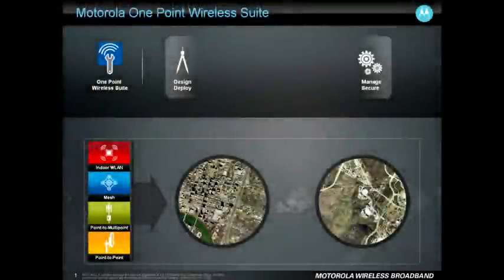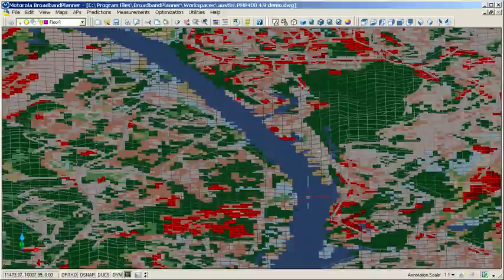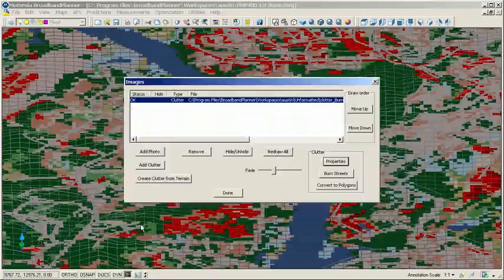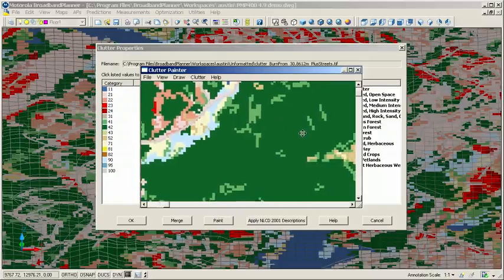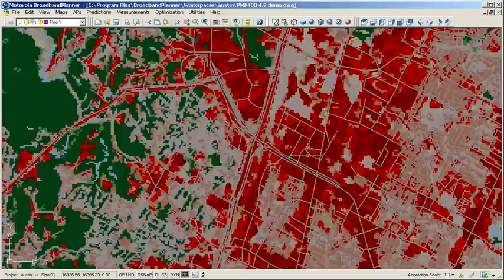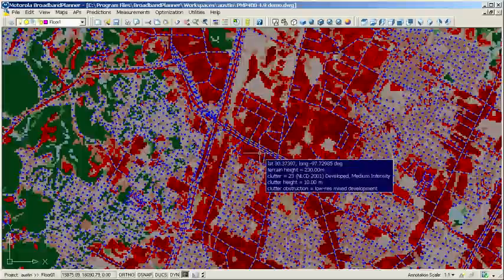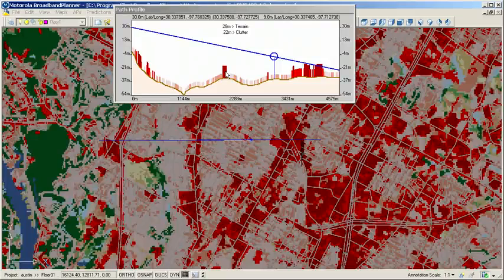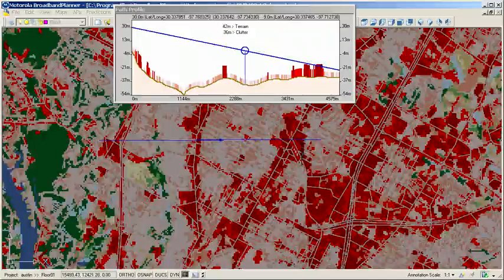Motorola Canopy Wireless Manager, other Canopy Products, Advantage, PMP 49400, PMP 500, PMP 430, PMP